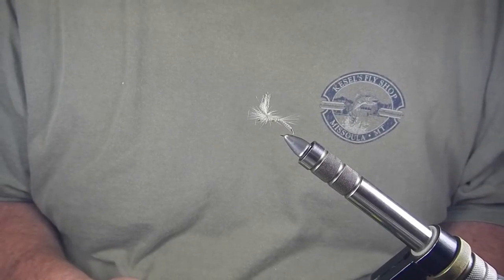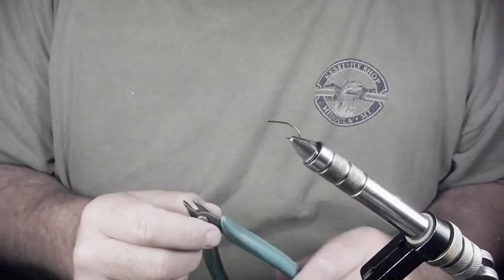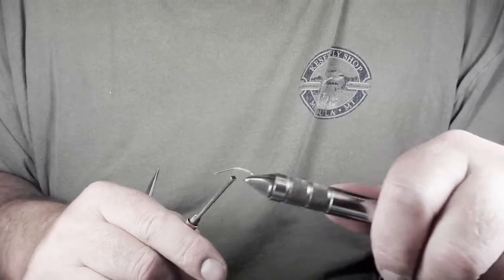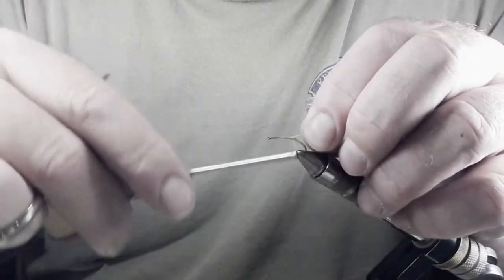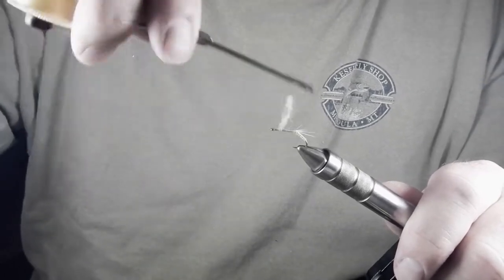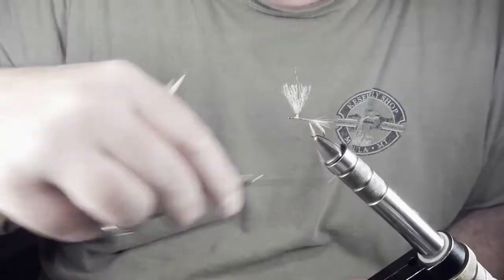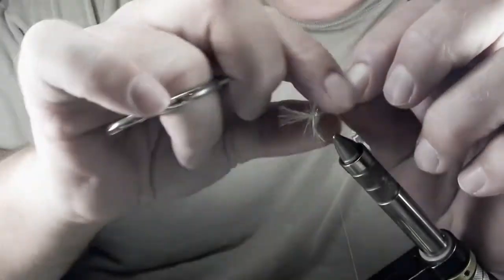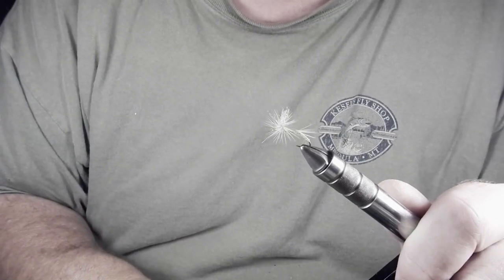Christiaens GT Pale Evening Dun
Instruction for tying the Christiaens GT Pale Evening Dun